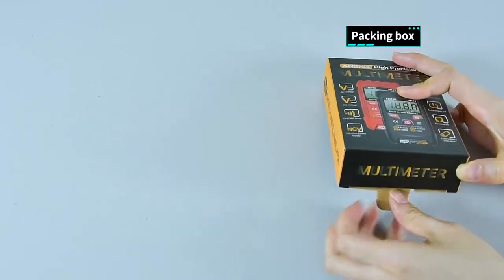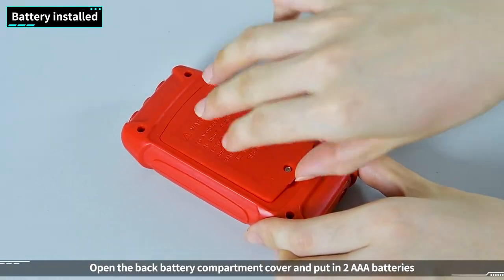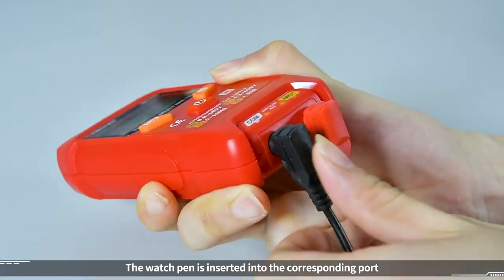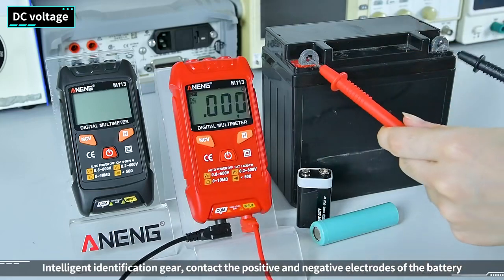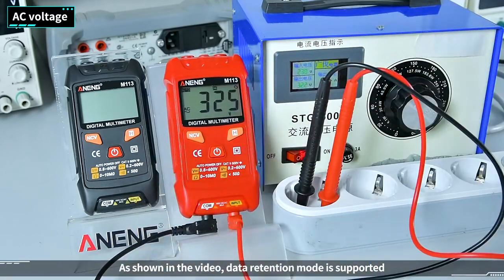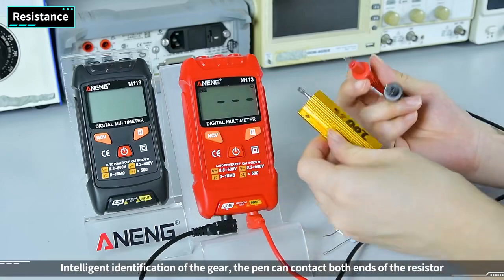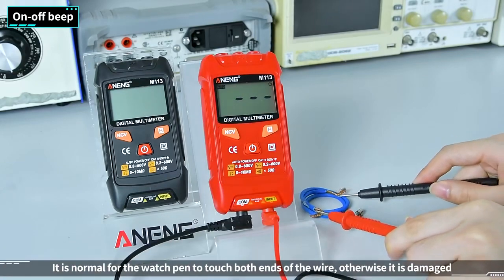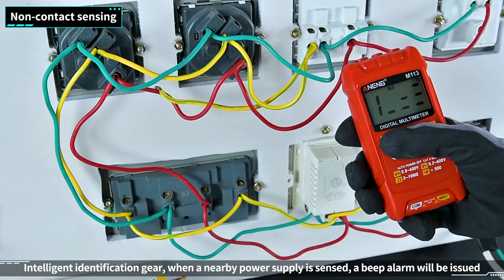ANENG M113 Multimeter Digital Display High Precision Portable Voltage Ammeter Intelligent Multifunct